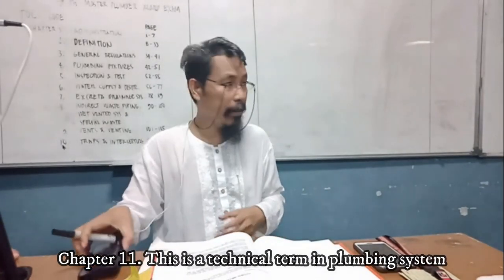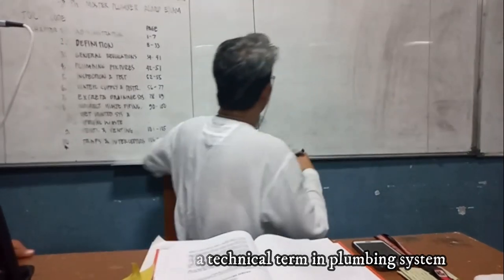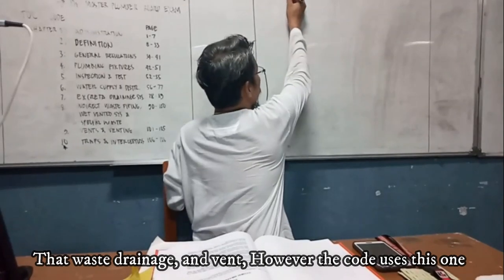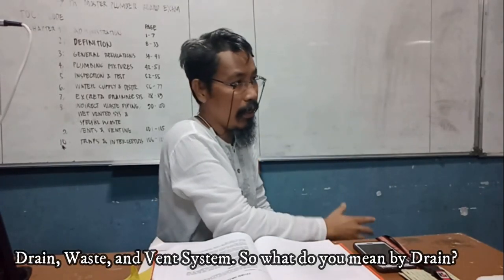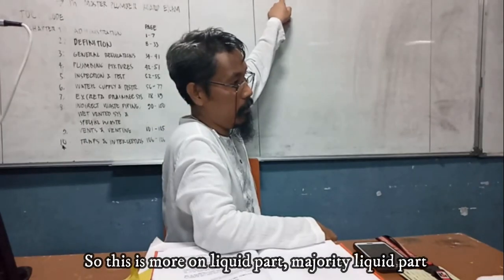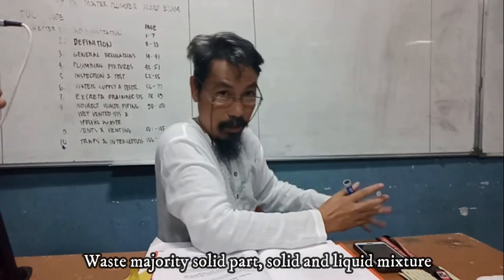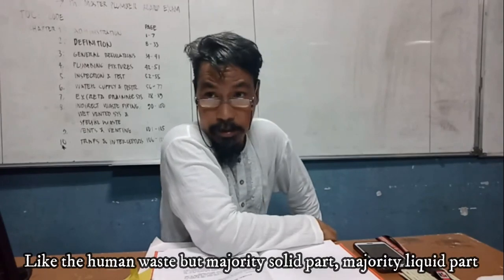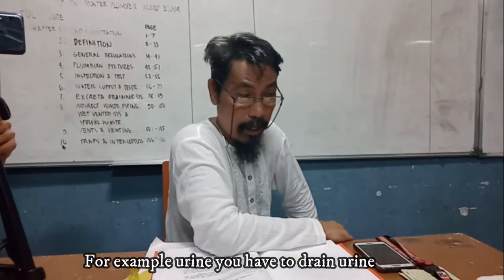CE526 Sanitary, Fire Safety and Plumbing Design || NPCP Table of Contents & History of Plumbing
Courtesy of Civil Engineering students from Taguig City University ( TCU ) College of Engineering and Technology ( CET )

A. SCHEDULER
 Castigador, Aeron
  Domingo, Jonah
  Cruz, Jeremie
  Pasamba, Anne Bernice
  Solanoy, Kimberly Jade

B. DIRECT 1
 Malaluan, Sherwin
 Salgado, Joy
 Amongo, Joven
 Oxinio, Jefferson
Capua, John Carlo

C. DIRECT 2
  Miranda, Jessie
  Galarion, Jason
 Gonzales, Francis
  Cantan, Cyrille Jave
 Orense, Renato Jr.

D. SOUND EDIT
  Miller, Dizon
  Laudit, Jesmalyn
  Tesorero, John Fred
  Tesorero, Benjie
  Santiago, Jaymark

E. SUBTITLE EDIT
  Baobaoen, Mark denis
  Verganio, Jasmin
  Solas, Lester John
 Villaganas, Mary Rose
 Arevalo, Robert

F. VIDEO EDIT
  Cuarto, Angel Mae
  Arcenal, Jericho
  Cunanan, Robin
  Lamonte, Jerryme
  Perez, Kim Jaycel Bert
  Palomino, Mark John

G. UPLOAD
  Quiza, Anderson
  Andaya, Jessica
  Rosas, Jessa Mae
  Laviña, Angel Ann

Copyrights Acknowledgement:
b. beta sigma fraternity for the avatar